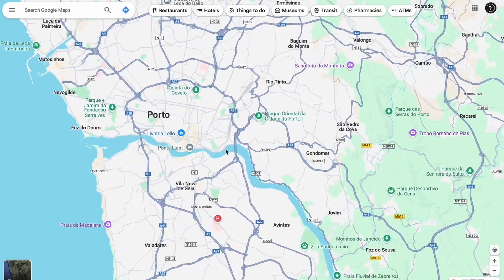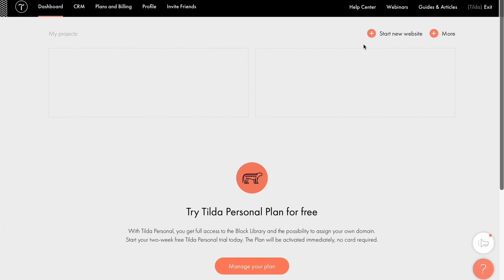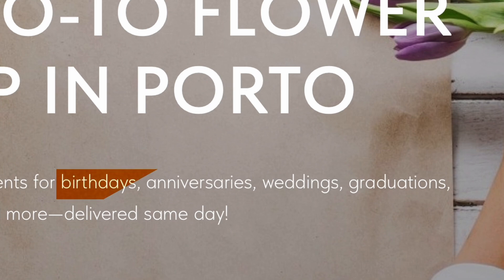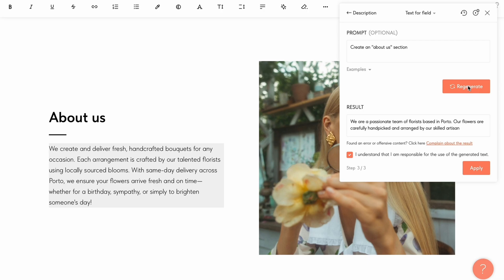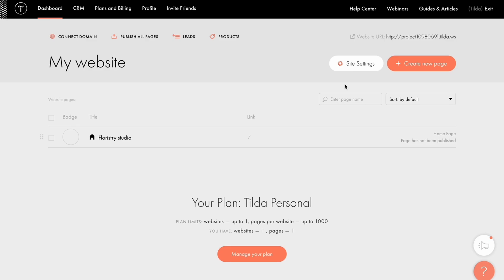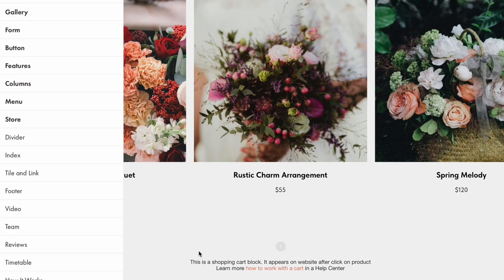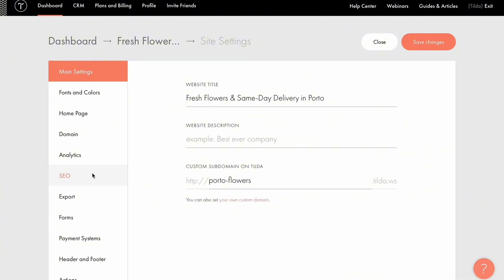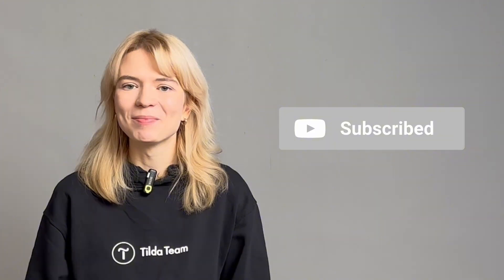How To Create a Website For Your Local Business In 2025 (Explained In 5 Minutes)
If you have a small business and haven't created a website yet, this guide is for you. It covers the basics, from choosing a business website template and customizing it to reflect your brand, to optimizing for SEO and preparing for launch and promotion. This video provides a simple, step-by-step process for building an effective small business website that converts visitors into paying customers.

Already using Tilda? Please leave your review to let more people discover the platform

00:00 Intro
1:02 Business website template and customisation
1:23 Hero section
1:36 How to create a unique selling proposition
2:00 Call to action (CTA)
2:10 Picking the right visuals
2:15 "About us" section
2:21 Generate website copy with AI
2:42 Adding products to your website
3:19 Adding a payment method and customizing a shopping cart
3:55 Social proof, and other useful blocks
4:23 Optimizing your website for SEO
5:10 The website is ready!
5:16 A bonus